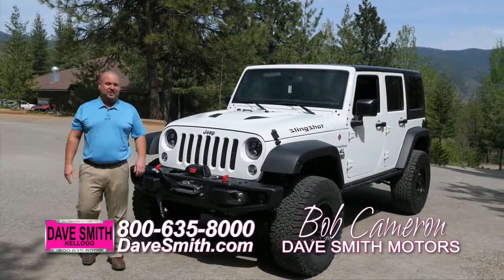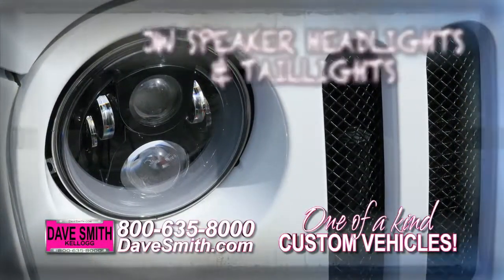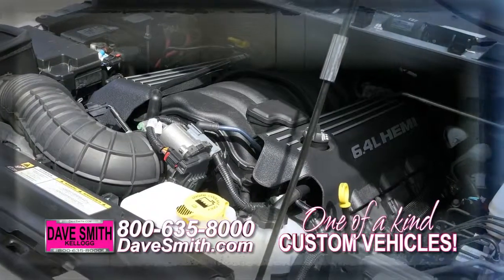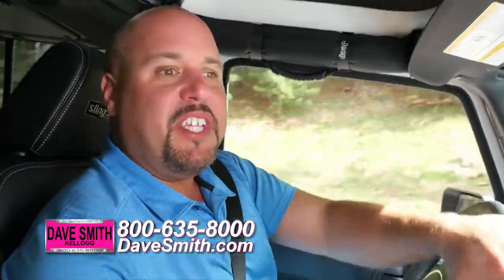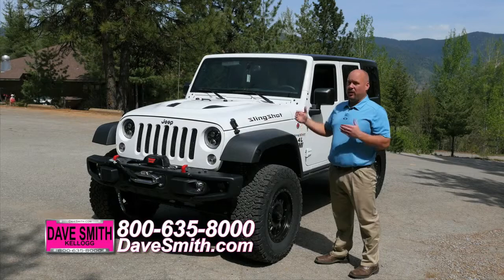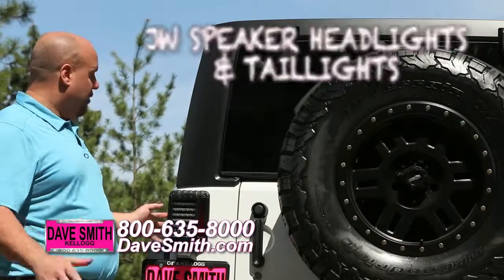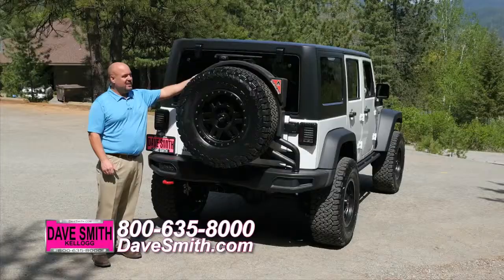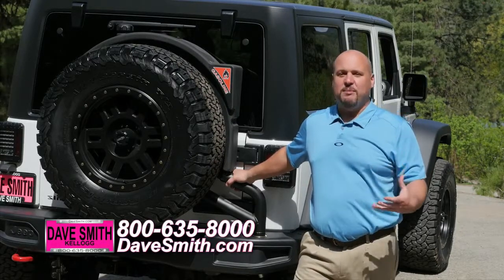Dave Smith Custom 2017 Jeep Wrangler 59790x White Lightening